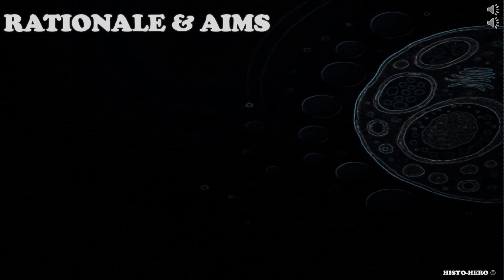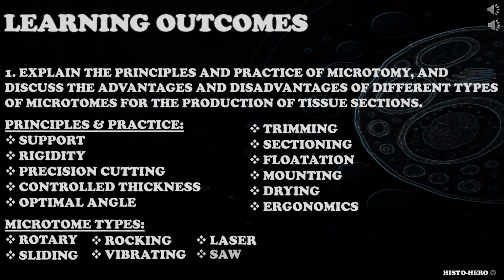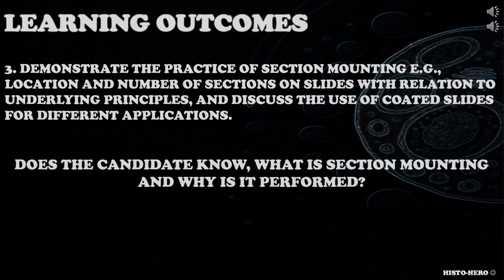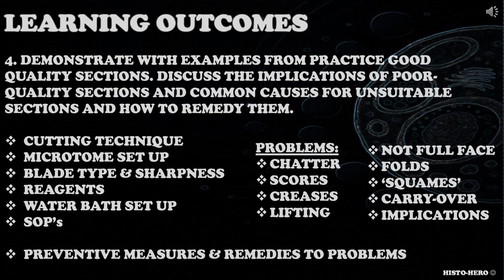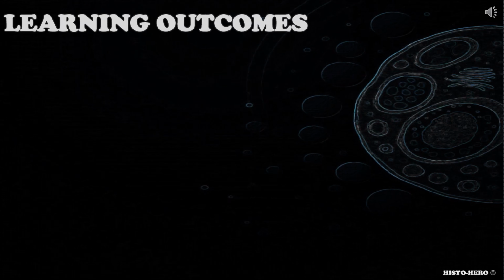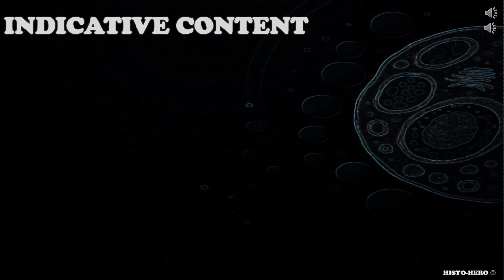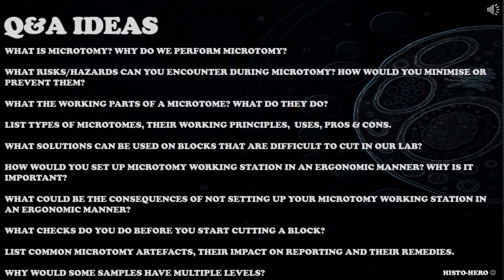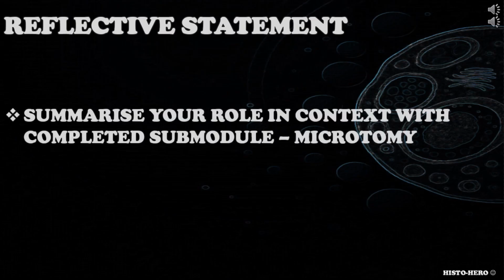IBMS SPECIALIST PORTFOLIO V5 - MICROTOMY (for trainer)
This video is about Microtomy, which is part of the IBMS specialist portfolio in cellular pathology.

Chapters:
00:00 - Title
00:16 - Introduction
00:43 - Let's Dive in
00:54 - Rationale & Aims
01:47 - 1st Learning Outcome
03:06 - 2nd Learning Outcome
04:20 - 3rd Learning Outcome
05:43 - 4th Learning Outcome
06:51 - 5th Learning Outcome
07:43 - 6th Learning Outcome
08:31 - 7th Learning Outcome
09:43 - 8th Learning Outcome
10:41 - Indicative Content
11:58 - Resources
12:06 - Submission of Evidence
12:43 - Q&A Ideas
13:14 - Supporting Evidence Ideas
13:48 - Reflective Statement
15:04 - Helpful Tips
17:47 - Conclusion